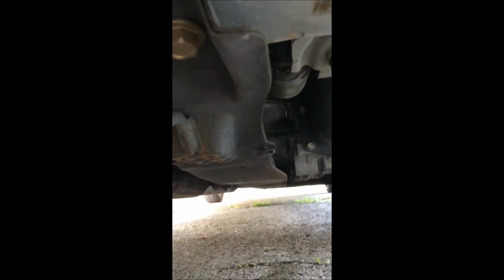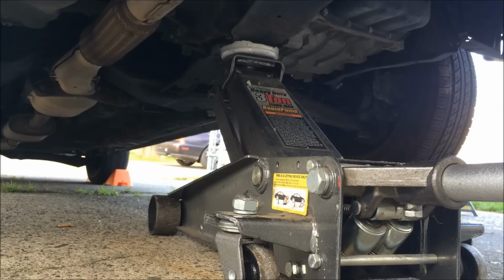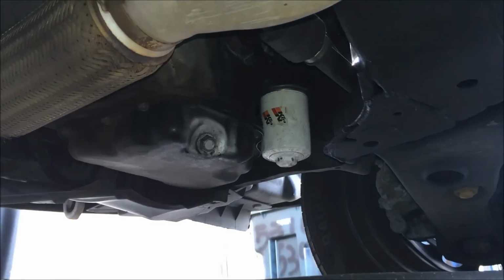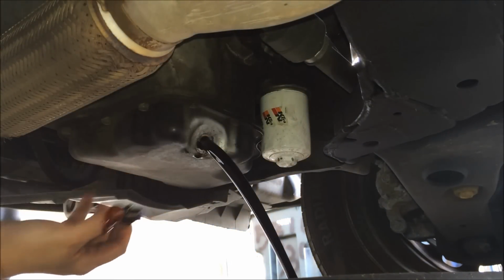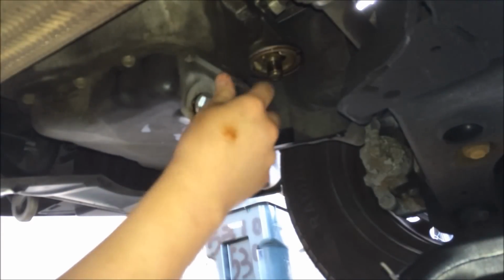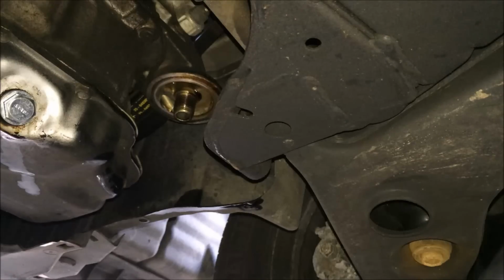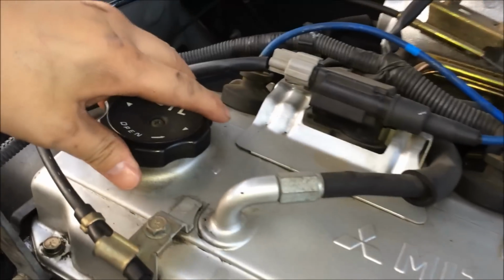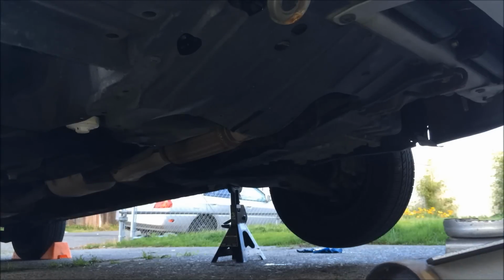Mitsubishi Lancer 2003 ES - Simpe Engine Oil Change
The motor oil of the vehicle help keeps the engine lubricate while being driven.

Ideally, the engine oil of a vehicle should be replace in every three month or 3k - 4k miles.

                                               *Torque Spec*
- Oil Plug:  29 ± 4 ft-lb (39 ± 5 N⋅m)
- Oil Filter: 12 ± 3 ft-lb (16 ± 4 N⋅m)

                                         *Specified Lubricant*
Oil Type:  5w-30 / 10w-30
Oil Capacity:  4 Quarts
                                              *Brand Fitment*
- STP Oil filter S6607
- Bosch Oil Filter 3323
- Fram Extra Guard Oil Filter PH7317
- Mobil1 Oil Filter M1-110
- Motercraft Oil Filter FL822
- ACDelco Oil Filter PF2057
- K&N High Performance Oil Filter HP-1010